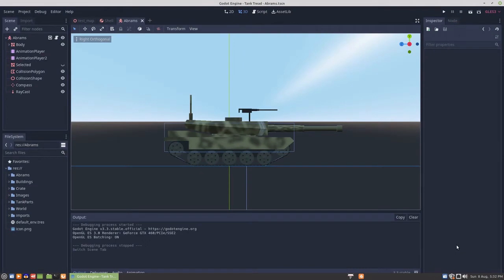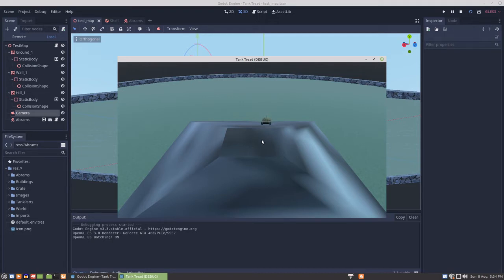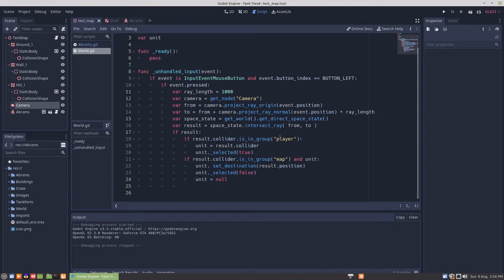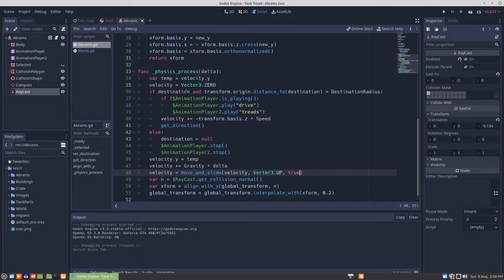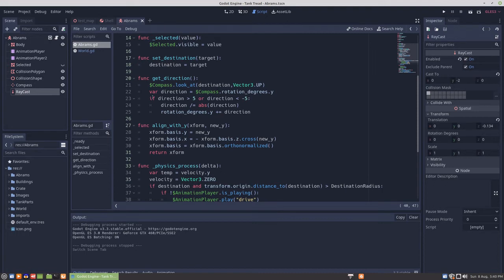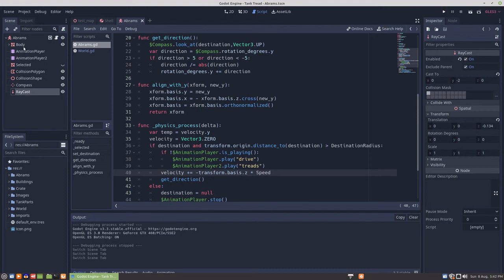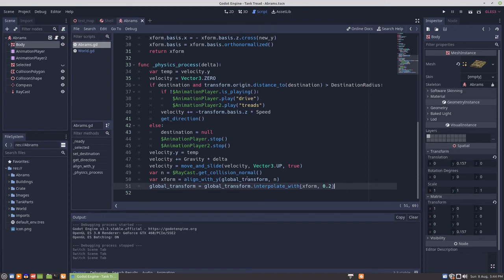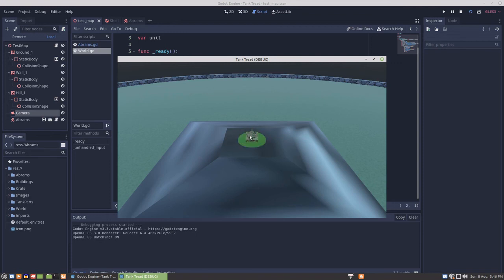Godot 3D Tank - Click to Move Driving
showing the click to move driving function for Godot 3D Tank effort